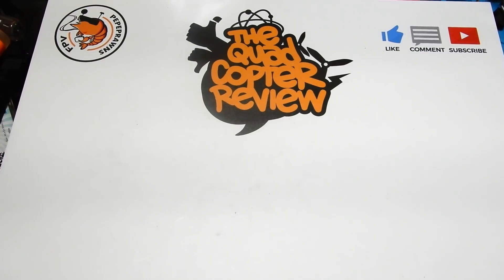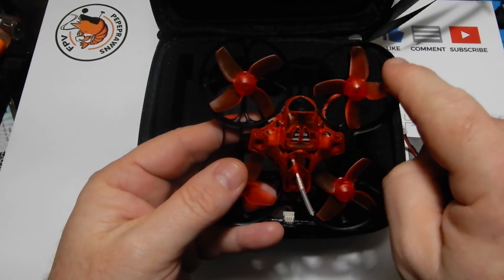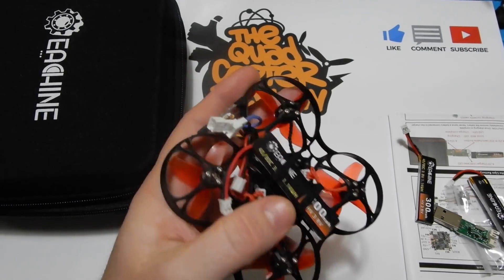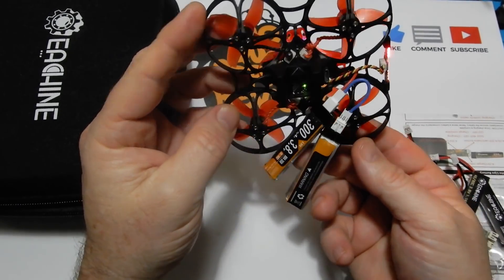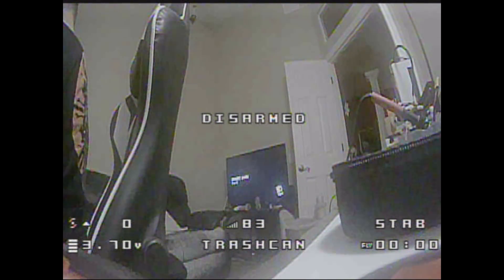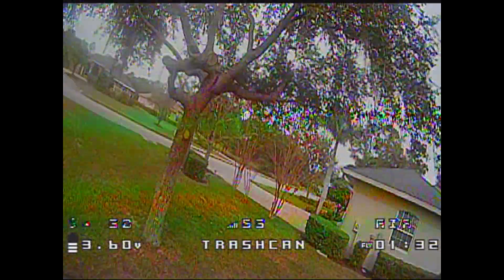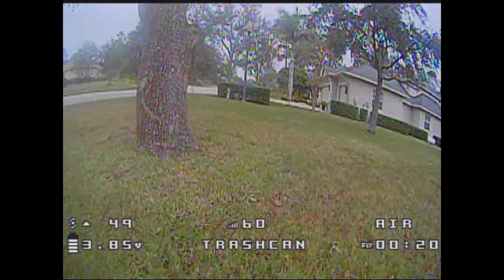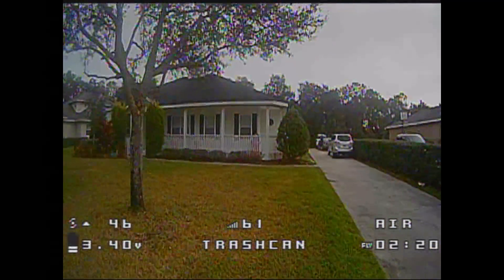Eachine Trashcan Review & Flight Test - Watch out Mobula7 !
Click SHOW MORE to see the links mentioned in this video.
Links mentioned in this Video:
Currently all versions of the Trashcan under $100 for pre-order.

Today we're taking a look at the Eachine Trashcan the new competitor to the Mobula7. Lets talk specs.
Specifications:
Brand Name: Eachine
Model Name: TRASHCAN
Item Name: 2S 75mm Brushless Whoop racer drone BNF/PNP
Wheelbase: 75mm
Size: 98mm*98mm*36mm
Weight: 33g(without battery)
Weight:48g(with Original 1s 300mah lipo battery x2)

Spare parts specifications:
Motor  Mode: TC0803 KV16000
Configu-ration: 9N12P
Stator Diamter: 8mm
Stator Length: 3mm
Shaft Diameter: Φ1mm
Motor Dimension(Dia.*Len): Φ10.5mm*14.5mm
Weight(g): 2.2g
No.of Cells(Lipo): 1S-2S
MCU: STM32F411CEU6 (100MHZ, 512K FLASH)
Sensor: MPU-6000(SPI connection)
Board size: 28.5 * 28.5MM
Power supply: 1-2S battery input (DC 3.5-8.7V)
Built-in 6A(each) Blheli_S 4in1 ESC Dshot600 ready
Frsky version Built-in SPI Frsky receiver with telemetry(D8/D16 switchable)
Flysky version Built-in SPI Flysky receiver with telemetry(AFHDS/AFHDS2A switchable)
DSM2/X Version built-in Serial-based DSM2/DSMX compatible satellite receiver
Built-in Betaflight OSD(SPI Control)
Built-in Current meter Max 28A
Current meter scale set to 1175
Built-in 5V 1A Buck / Boost with LC filter
Built-in voltage detection
BLHELI_S pass-through Ready
Taillight LED Ready
Onboard 4in1 ESC  MCU upgraded to EFM8BB21
Power supply: 1-2S LiPo/LiPo HV (3.5v/8.7v)
Current: 6A continuous peak 7A (3 seconds)
Support BLHeliSuite programmable
Factory firmware: S_H_50_REV16_7.Hex
Default protocol: DSHOT600
Frsky NON-EU receiver Version  SPI BUS receiver
Frsky D8/D16 switchable
Compatible Non EU transmitter both D8 and D16 mode
Channels: 8ch or 16ch
Failsafe support
No ground interference ( Transmitter and receiver 1 m from the ground): 300m
Flysky receiver Version  SPI BUS receiver
Protocol: AFHDS and AFHDS-2A Switchable
Channels: 8ch(AFHDS) or 14ch(AFHDS-2A)
Failsafe support
DSM2/DSMX receiver version  Serial bus receiver
Protocol: DSM2/DSMX compatible
Channels:6-9 (Depend on your radio)
PNP No RX version  No RX version support external serial-bus receiver like xm+, crossfire, S-FHSS etc.
VTX  Output power: 25/200mw switchable
Frequency: 40CH
Input voltage: 3.3V 5.5V
Current consumption: 300mA(type)
Antenna: RG178 antenna
Frequency: 5.8GHz 5bands 40 channels
With Raceband
Smart Audio ready
Weight: 3g
CADDX EOS2 camera  1/3" CMOS Sensor
1200 TVL
2.1mm lens
16:9 Image size
NTSC
Global WDR
Internal Synchronization
Lipo Battery  Capacity: 300mAh
Voltage: 3.8v
Continuous Discharge Rate: 40C
Instantaneous discharge rate: 80C
Size: 55mmx11.5mmx6.5mm
Weight: 7.8g
Connector: PH2.0
*Notes: Need 2pcs batteries for Series circuit

Features:
PNP version support TBS receiver
New Crazybee F4 PRO Flight controller 1-2s Lipo Compatible
2S whoop more powerful and more flight time
New 0803 Powerful and High efficiency Brushless motor and Smooth ESC. The motor power with 7V and 40mm propeller can get 55g pull. It is more powerful pull than 0802 49g.
Betaflight OSD support ,easy to get RSSI, Voltage ,current from your goggles(DSMX version no RSSI output)
Caddx EOS2 camera ready , More comfortable FPV experience
Camera Angle adjustable (0-35°)
Smart Audio ready , change VTX bands, powers, channels via OSD
Adjust the settings and the PID of the flight controller via OSD
Frsky Non-EU version support NON-EU Frsky transmitter D8/D16 compatible
Full telemetry function ready (Frsky Non-EU and Flysky version support)
Support buzzer
LED_Strip Ready
Compatible both for 1s-2s